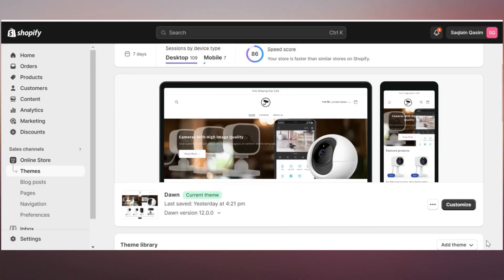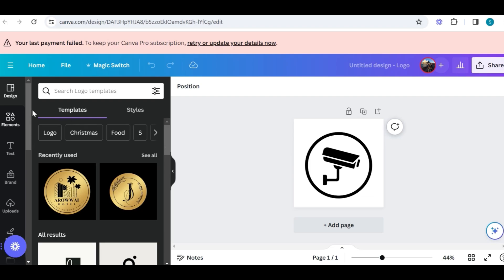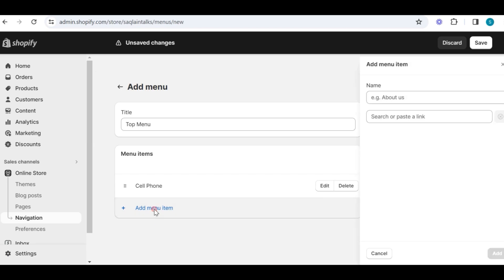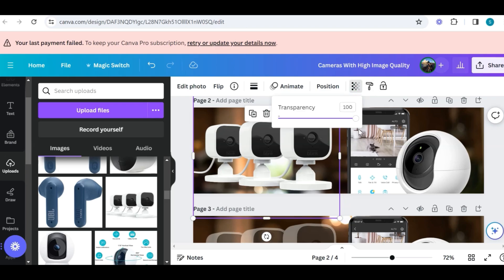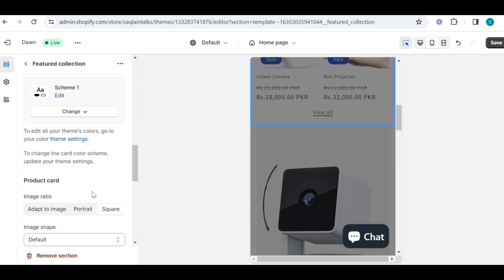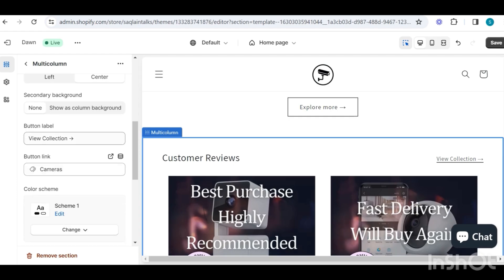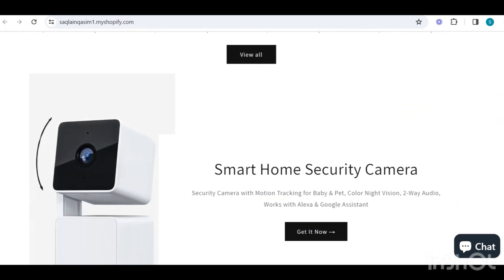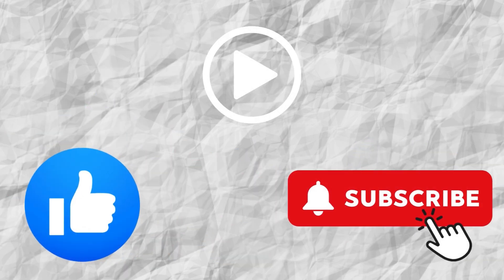How To Design A Shopify Store In 15 Minutes (Step-By-Step)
*SIGN UP SHOPIFY FOR FREE*

👨WHO AM I 👨Hello, My name is Saqlain and I am a businessman, learner, mentor, and amazon expert. I am from Layyah it is a small city in south Punjab, Pakistan. I am graduated from UET Taxila in Electronic Engineering (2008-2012). I am also an MBA graduate from Holmes college, Sydney Australia (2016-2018). I have a strong interest in doing the eCommerce business. To make my dream successful I started an online store on Shopify in 2017 and my store generated $1.3 Million in sales in 2018. I am also an expert in digital marketing as well.

* Updates & news for ecommerce & entrepreneurship